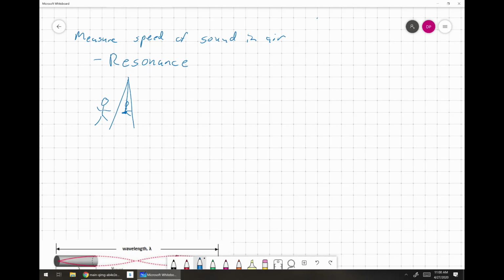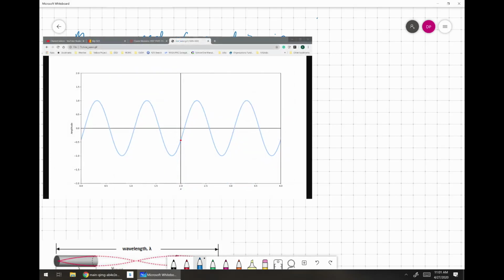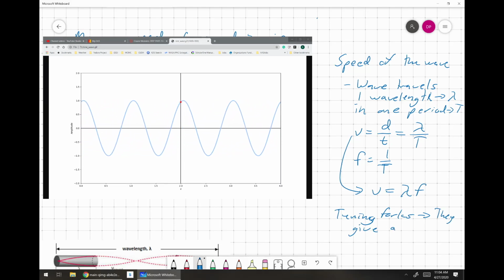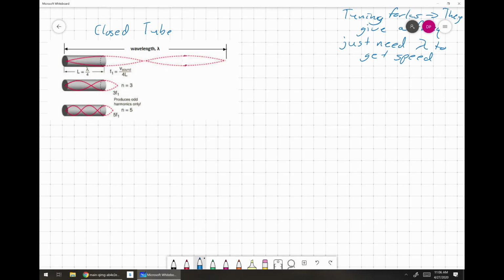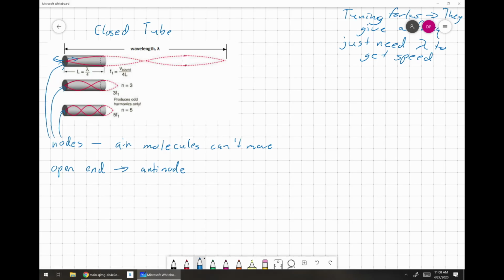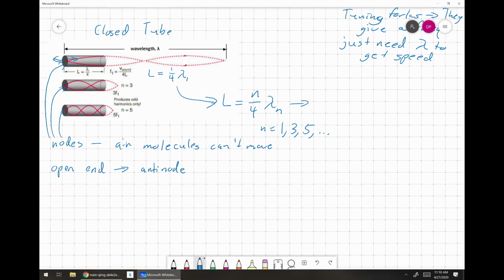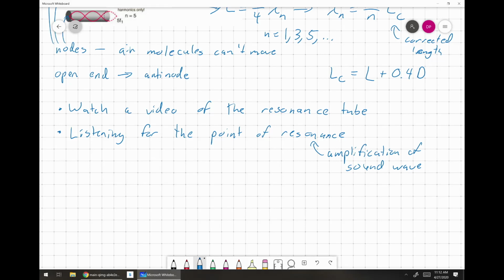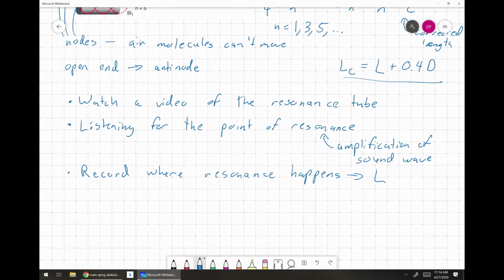Pitt State PHYS130 - Elementary Physics Lab I: Measuring the Speed of Sound in Air Recitation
A quick overview of theory and procedure for this experiment.